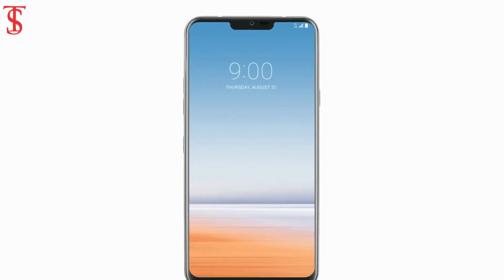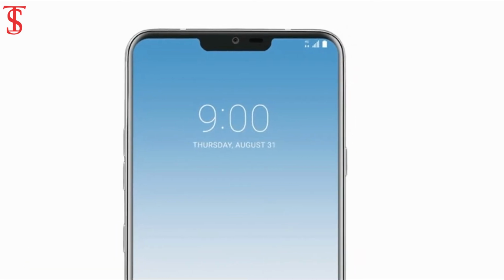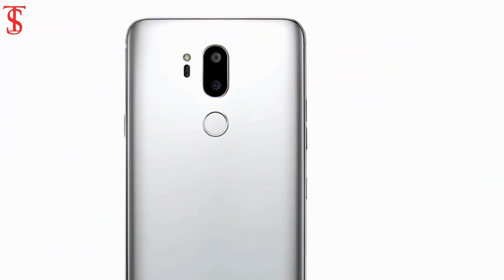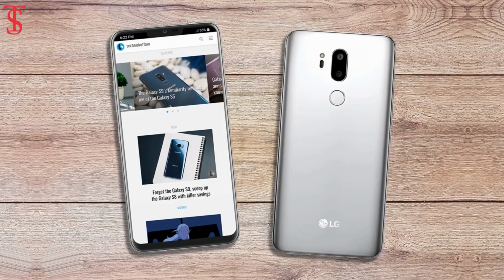LG G7 Images Leaks with Notch and No Bezel Lookalike iPhone X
The year ahead isn’t going to be easy for LG, but the company is doing the right thing by rebranding its main series. Overall, the mobile division’s been slumping amid increased competition and thus sales have been less than ideal. So the company is setting out to rename its flagship and sway consumers from the two more popular brands dominating the industry.
What you're seeing is concept renders of the LG G7 made by Ben Geskin in collaboration with Techno Buffalo. The renders aren't official but rather made with the LG G7 leaks and rumors in mind.  The G7 will likely be a continuation of the LG V30 design but will likely sport the increasingly popular notch. Source: GSMarena. The LG G7 skipped the MWC 2018 and according to latest reports is going to be delayed until June.

Currently, it’s expected that LG will make an announcement this spring, but the company has yet to confirm anything. Source: technobuffalo. What do you think of this LG G7 Smartphone?